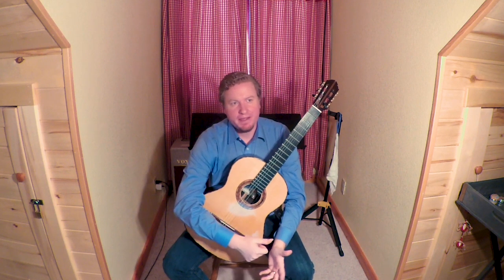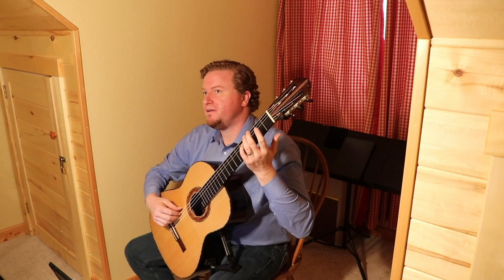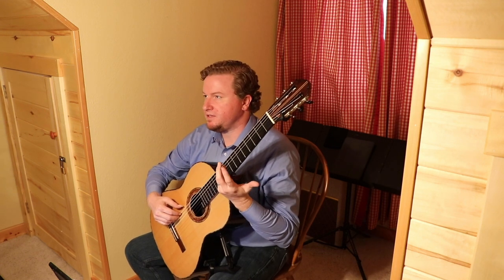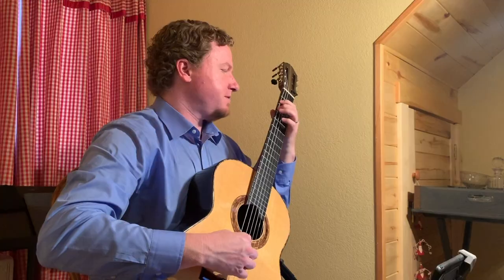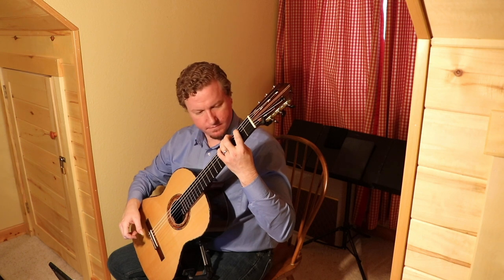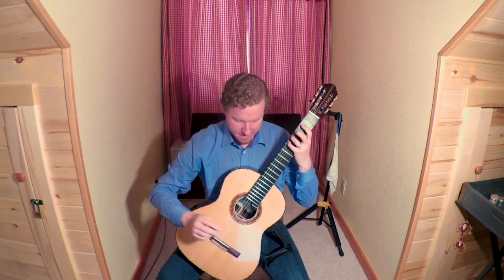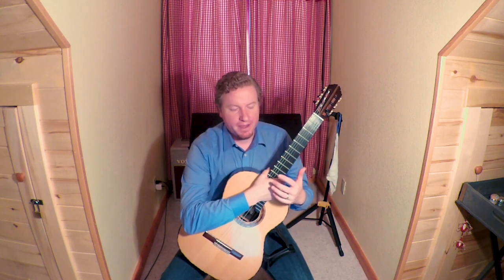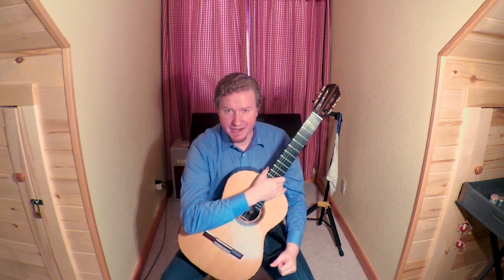Will Douglas - Guitar Techniques - Slurring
In this video I discuss slurring on the classical and acoustic guitar, and common issues associated with these techniques.